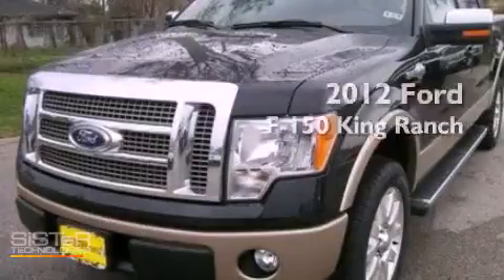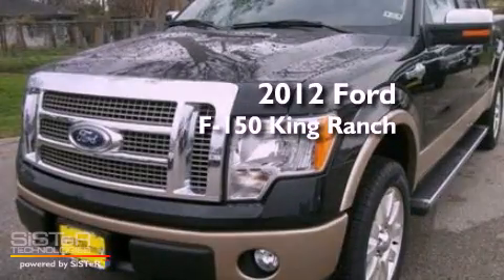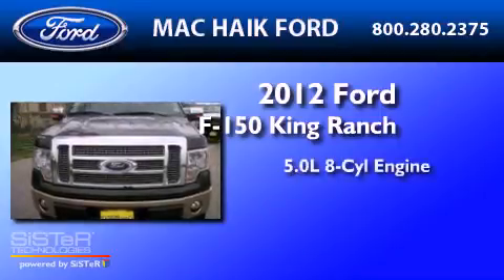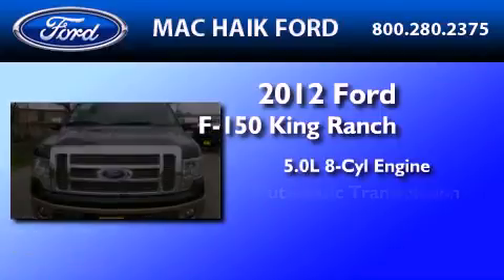2012 Ford F-150 King Ranch Sugarland TX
Year : 2012
 Make : Ford
 Model : F-150 King Ranch
 Engine : 5.0L V8 32V MPFI DOHC FLEXIBLE FUEL
 Trans . : 6-SPEED AUTOMATIC
 Exterior : BLACK METALLIC
 Miles : 3

 2012 Ford F-150 King Ranch Houston  TX